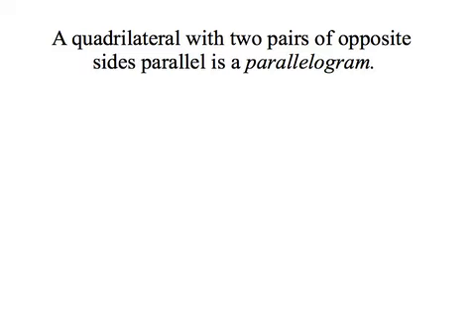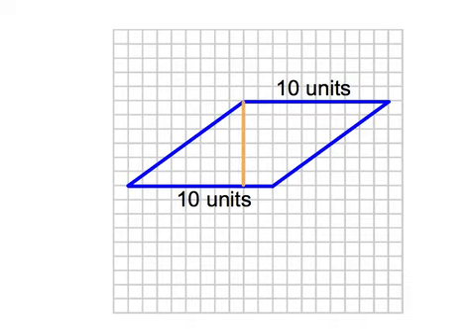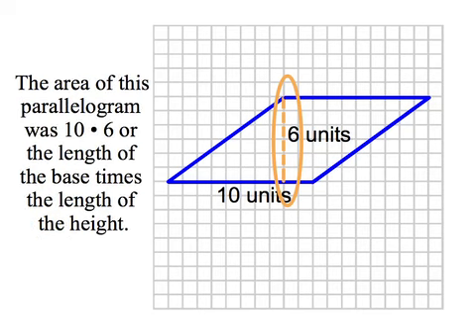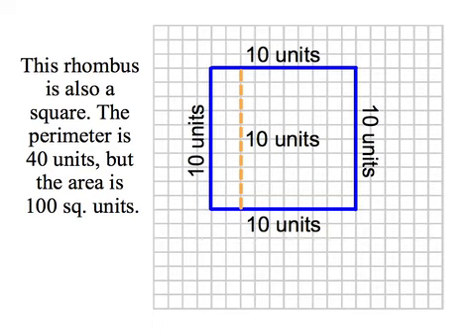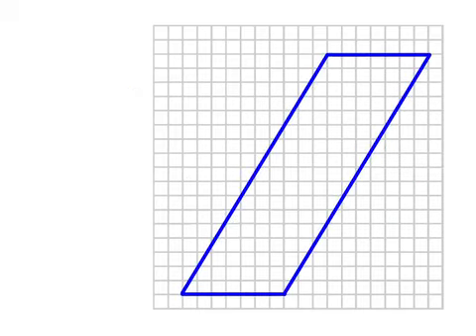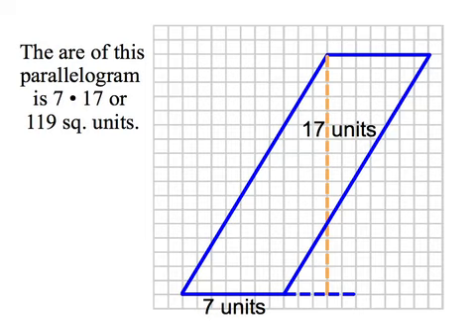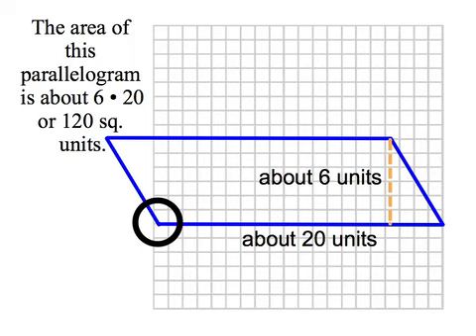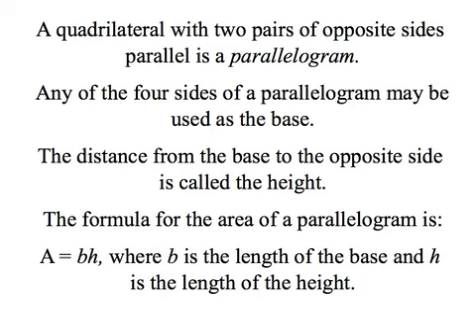Area of Parallelograms: Lesson 092pa